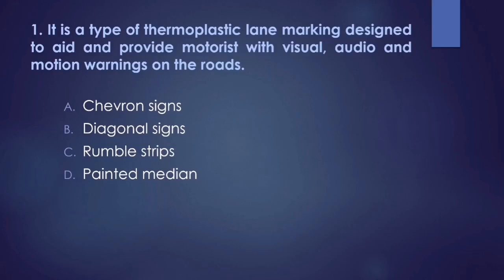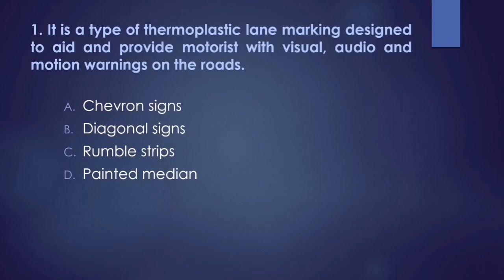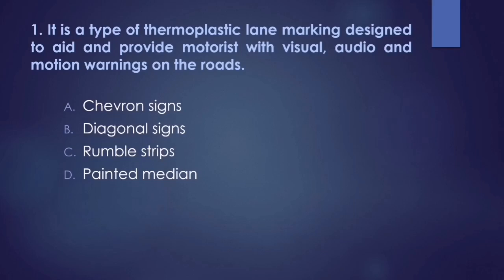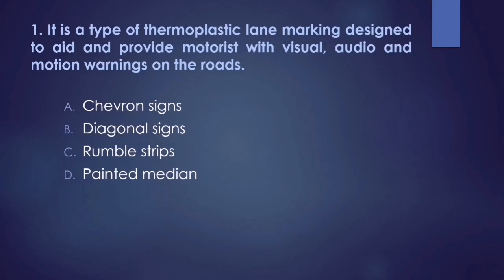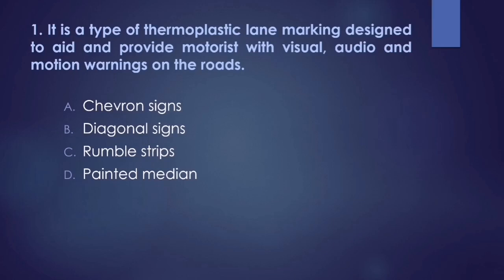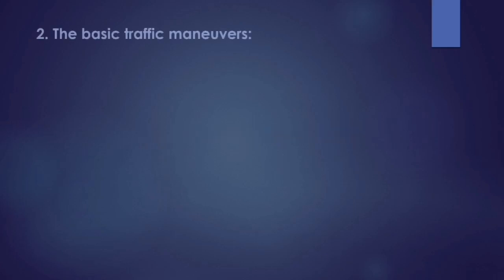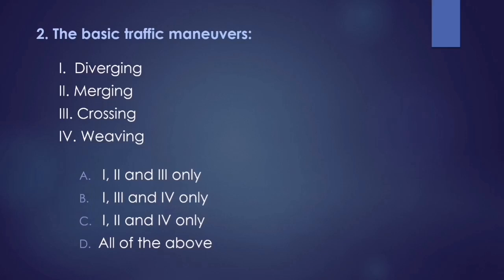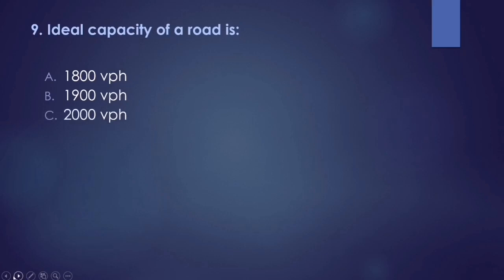NOV 2023 MSTE - POSSIBLE DEFINITION OF TERMS |TRANSPO & HIGHWAY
I recommend to pause the video and answer it first before the correct answer reveal .

Hope you guys could bear and stay with me until the end of this video.

Glory is all His!
Godbless future engineers!!